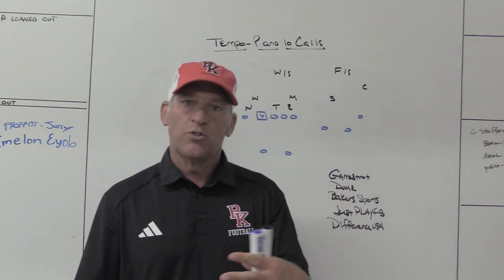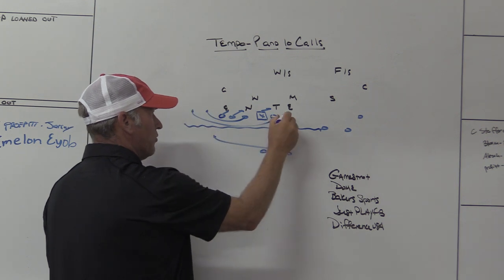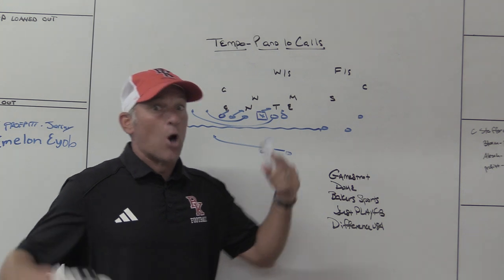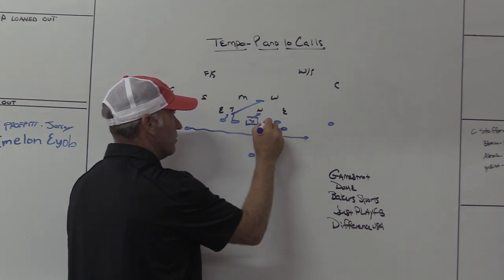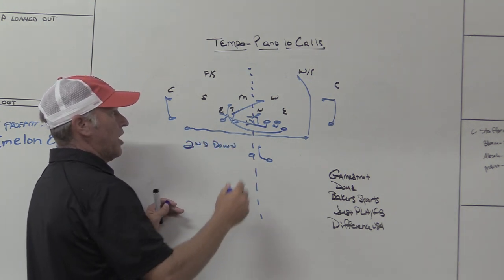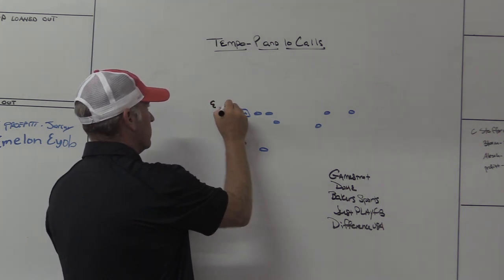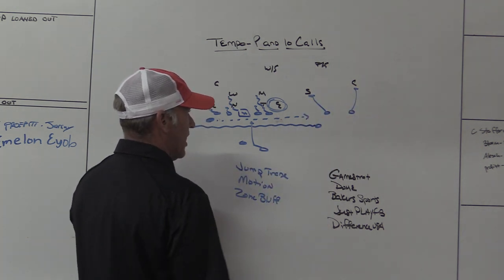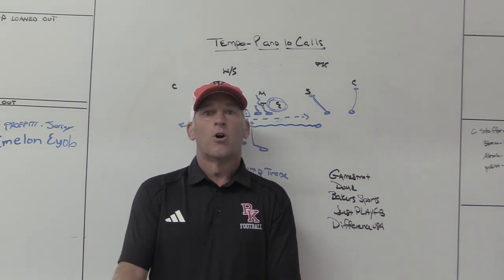Tempo and Drive Starters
Dome Hats
Bakers Sporting Goods
JustPlayFB
DifferenceUSA